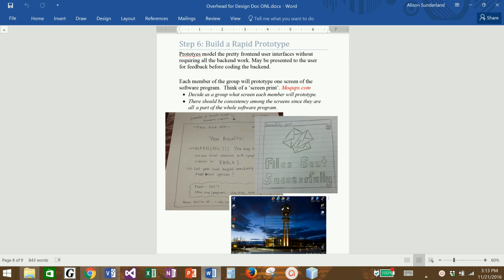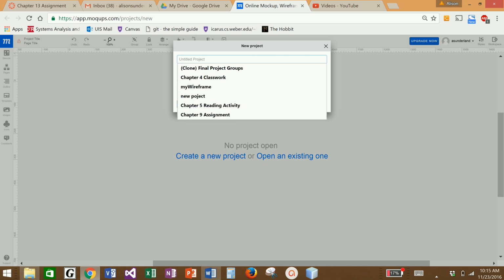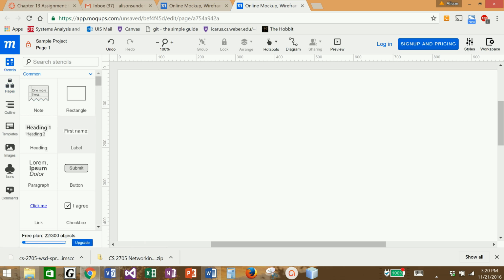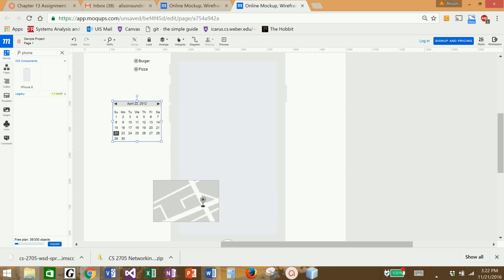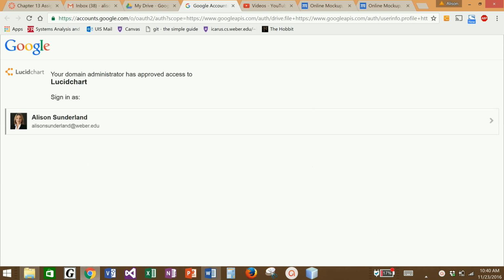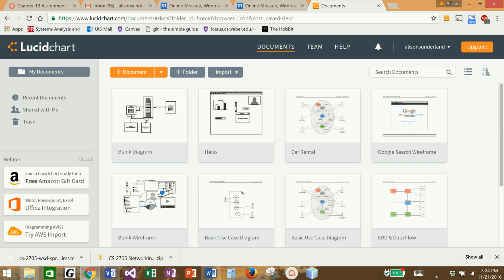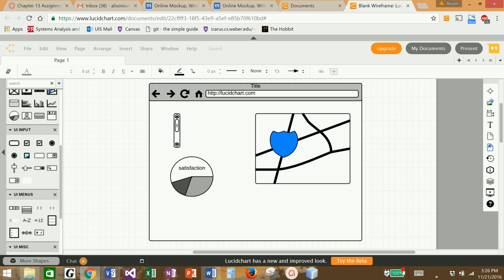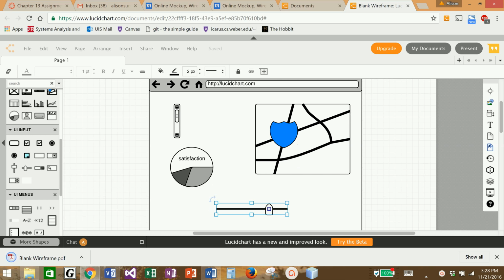CS1030 C13 SDD Step6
Step 6 (of 7) of the Software Design Document (SDD): Rapid Prototypes